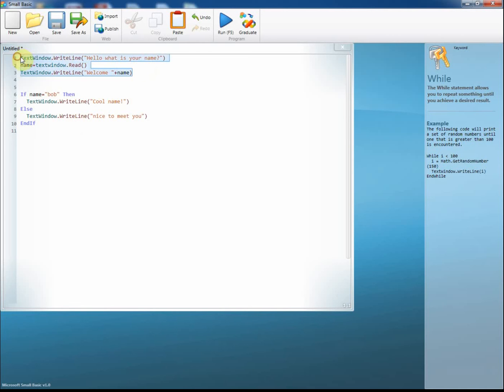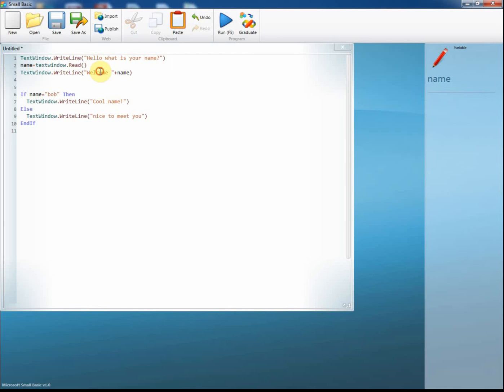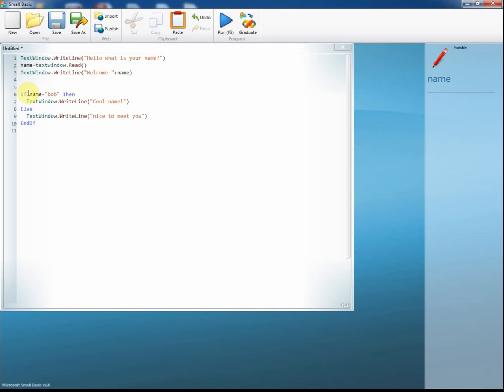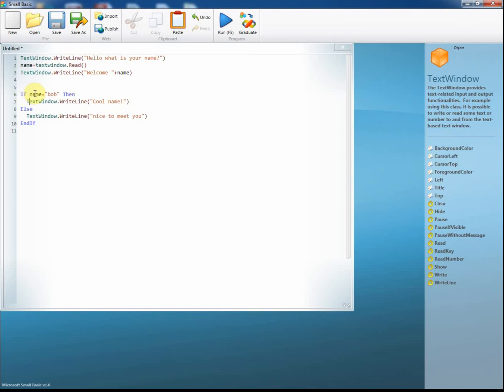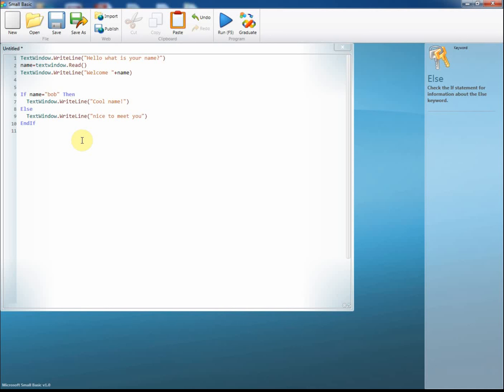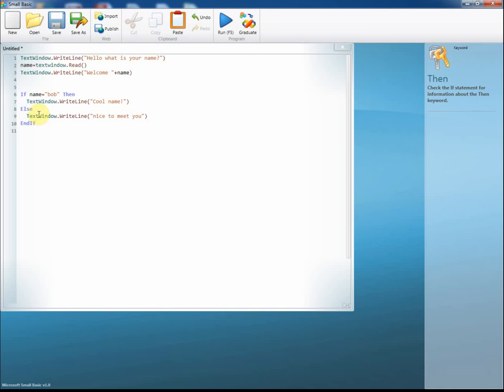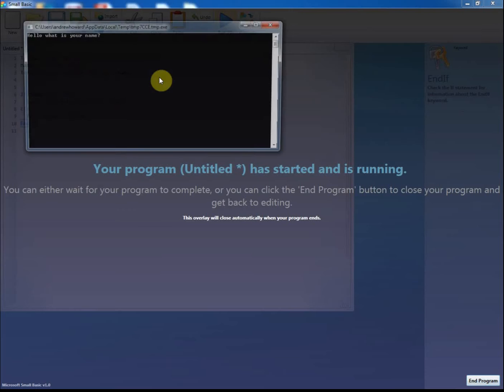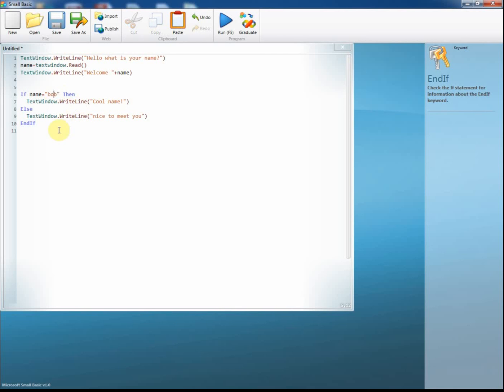Lesson 3 in Small basic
How to use If and Else